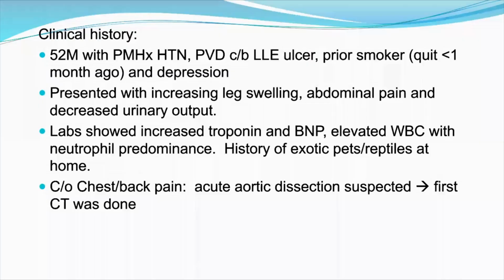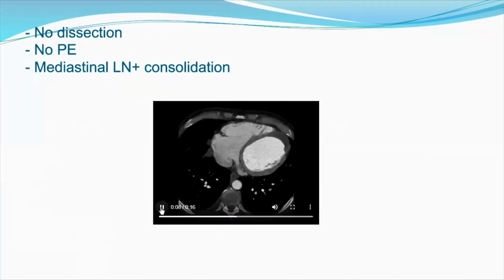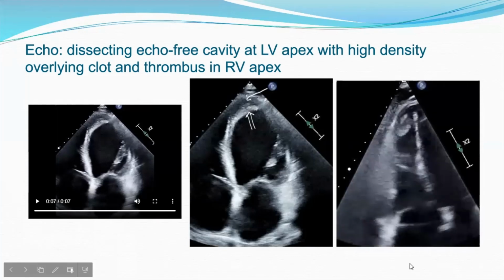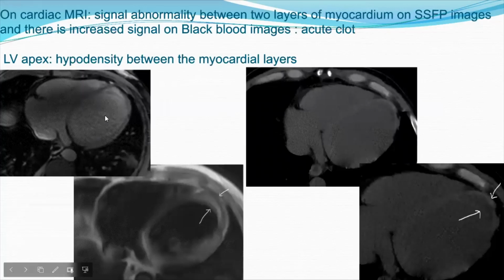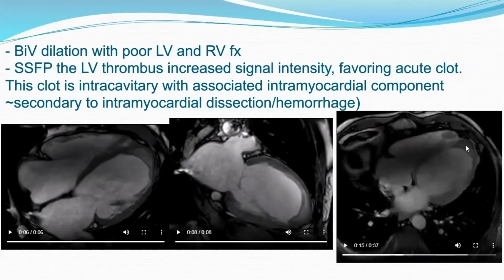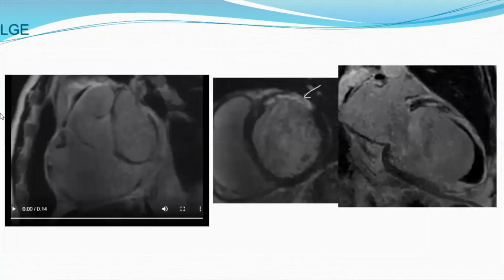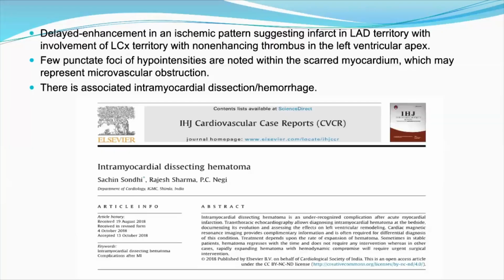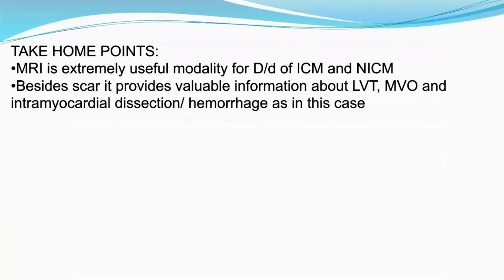CAR - Case of the week - Case 6 - Intramyocardial Dissection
Intramyocardial Dissection